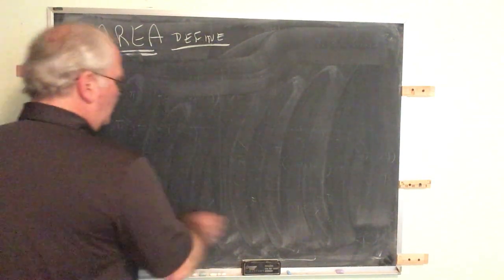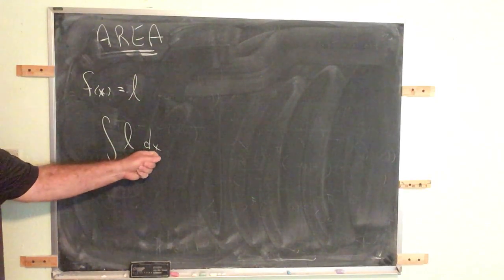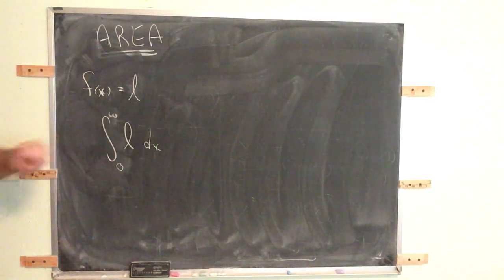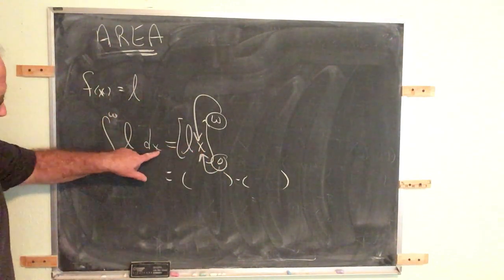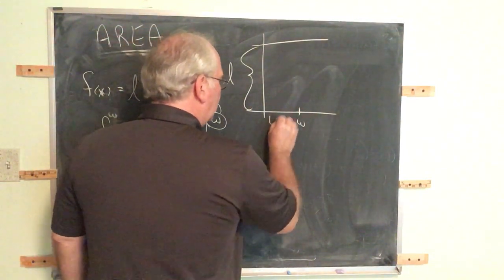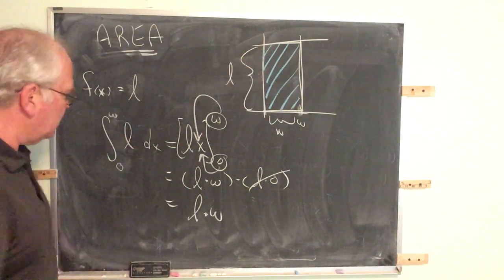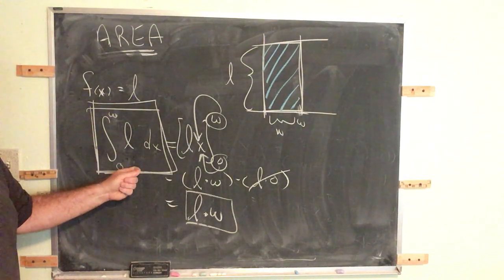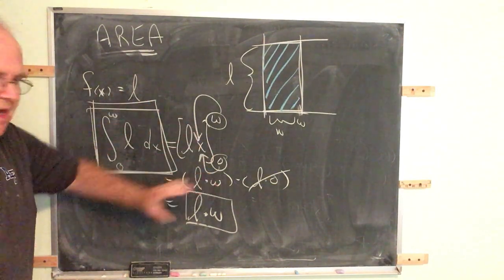Calc I Fundamental Theorem VI